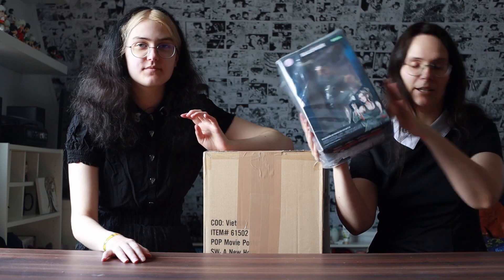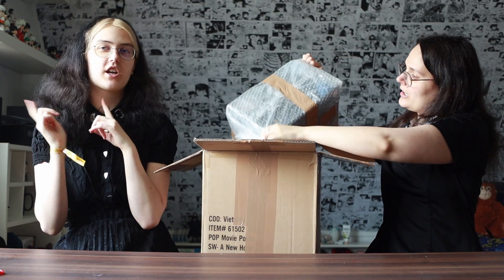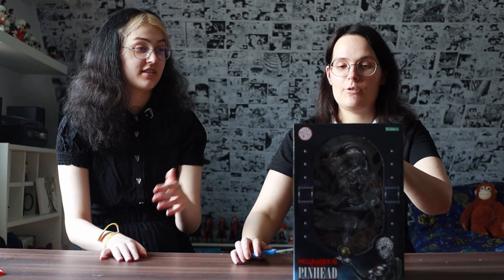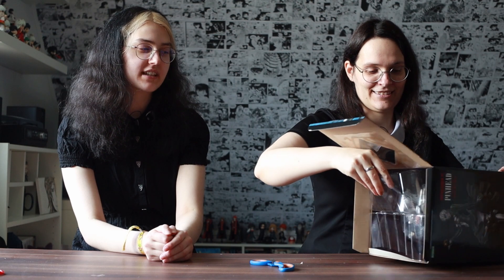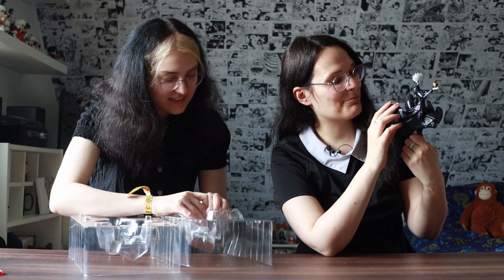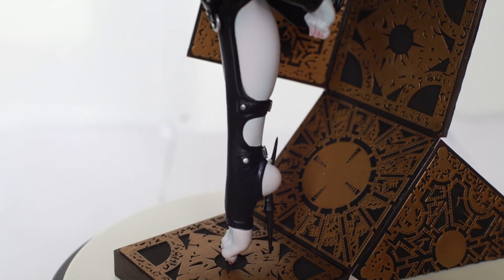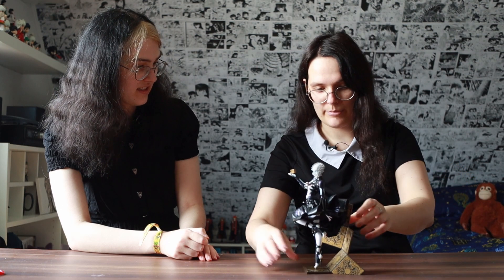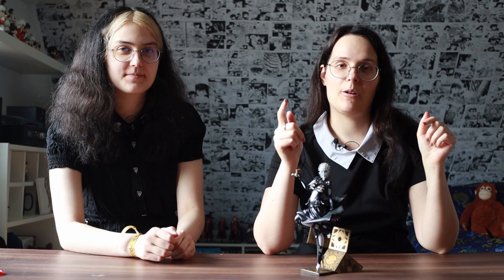More HORROR Bishoujos?!?// Anime Figure Unboxing & Haul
In this video we are taking a look at even more horror bishoujo figures from Kotobukiya. We are also unboxing the Pinhead Bishoujo from Hellraiser.